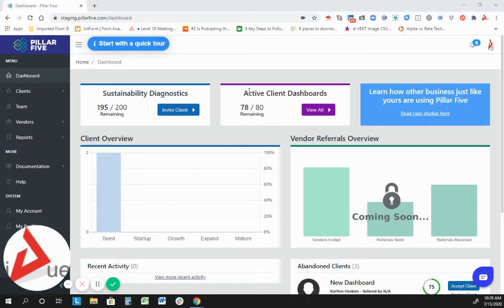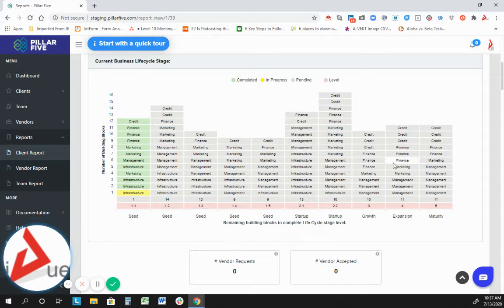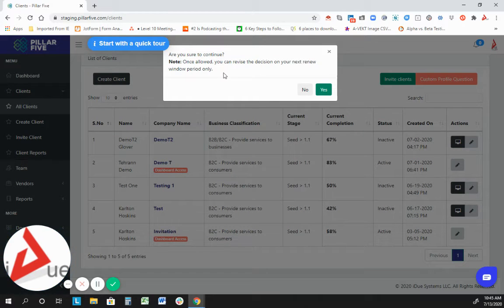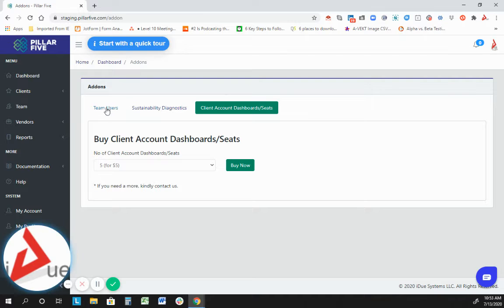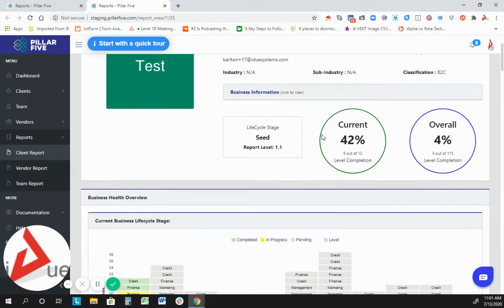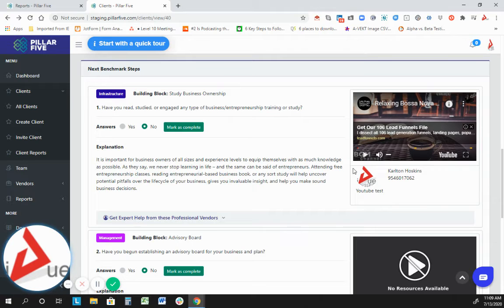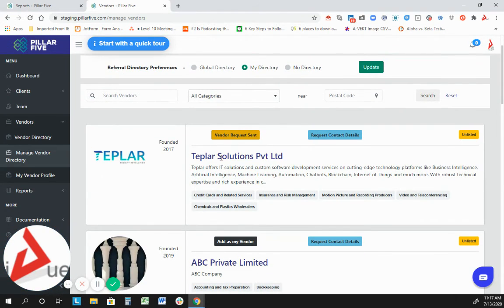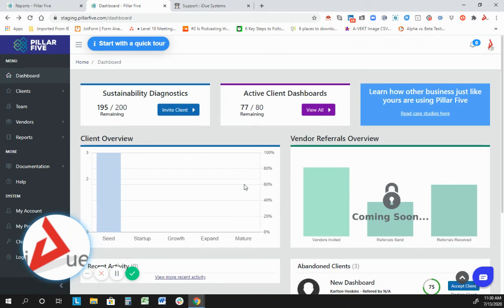Pillar Five Demo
Take a walk through of Pillar Five with Founder Karlton Hoskins. Taking on more clients has never been easier. Managing clients using automation doesn't haven't mean you must sacrifice personalization. We'll show a tool that saves you time, money, and headaches. We are in pre-launch, so take advantage of our one-time price for lifetime access